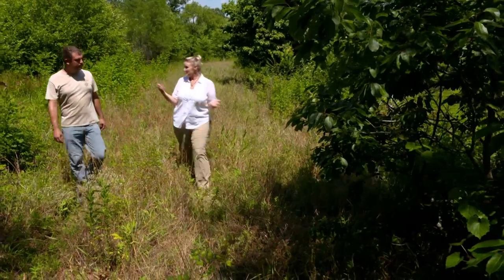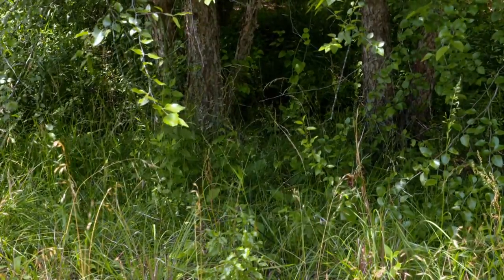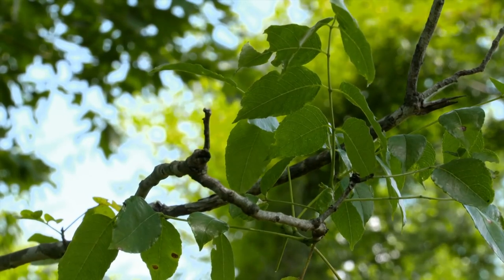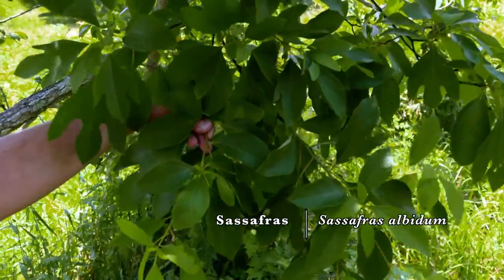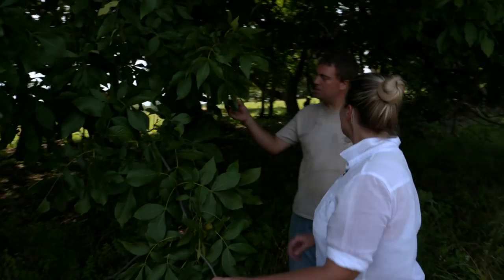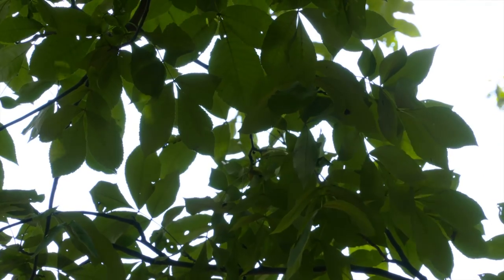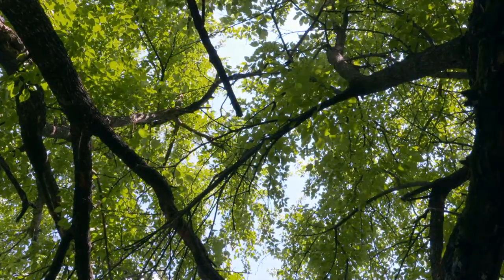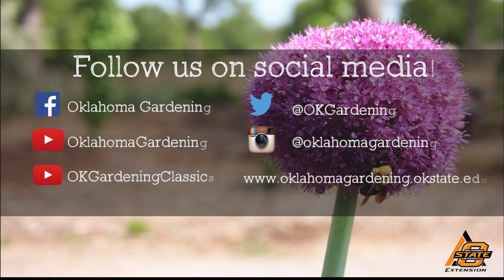Important Plants of the Choctaw part 2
Ian Thompson joins host Casey Hentges for a botanical tour of some of the important native plants of the Choctaw.